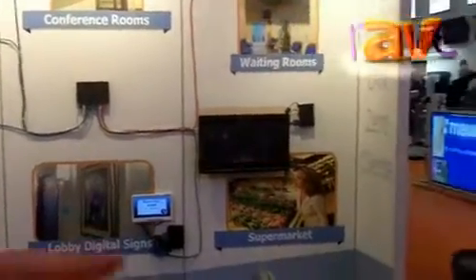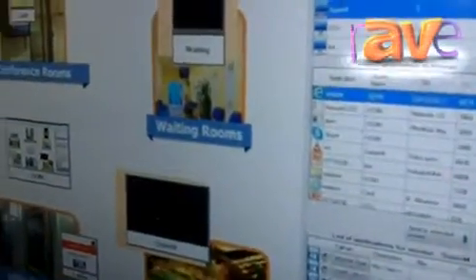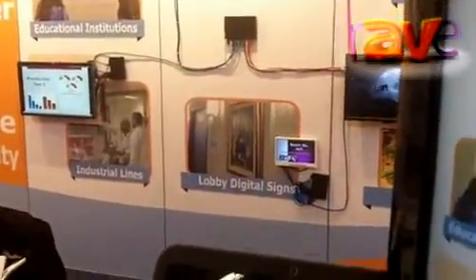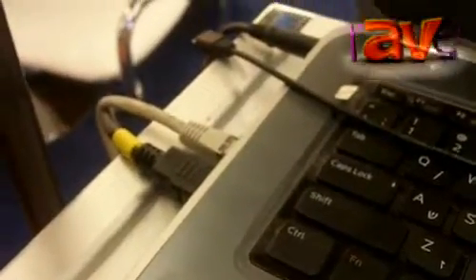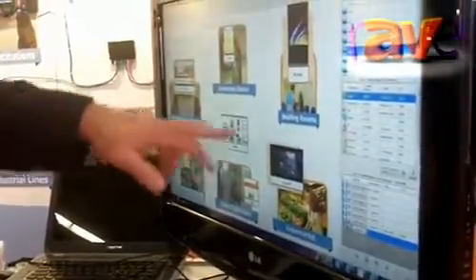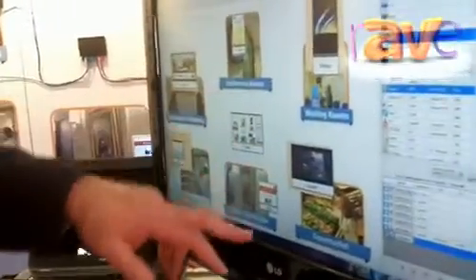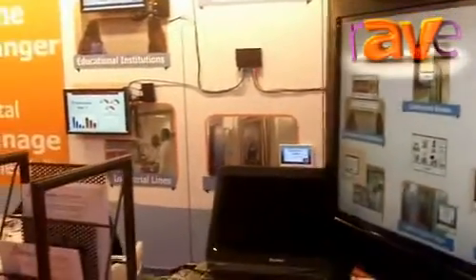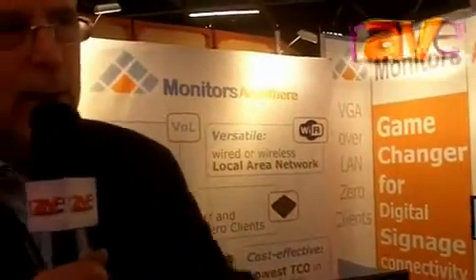ISE 2013: Monitors AnyWhere Explains its VGA over LAN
Monitors AnyWhere Explains its VGA over LAN